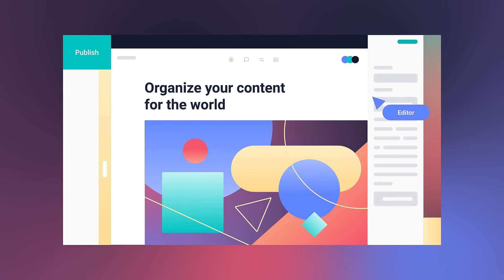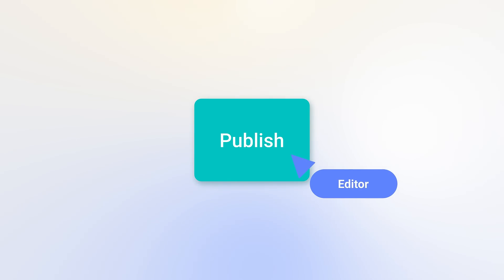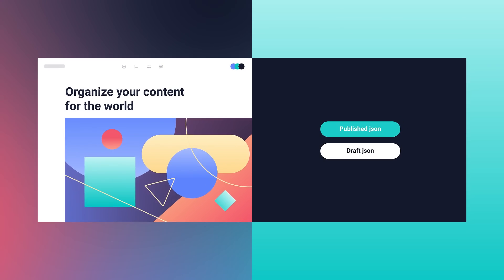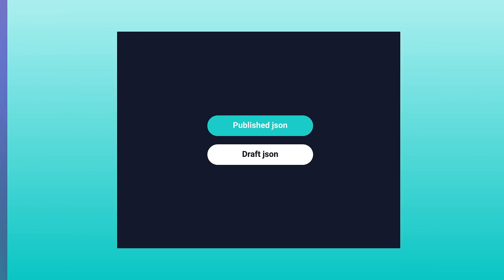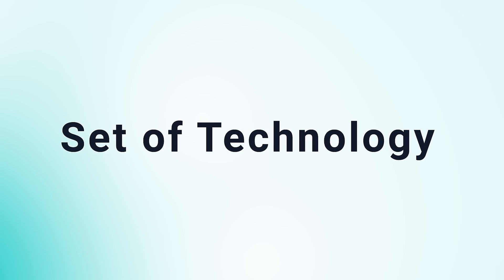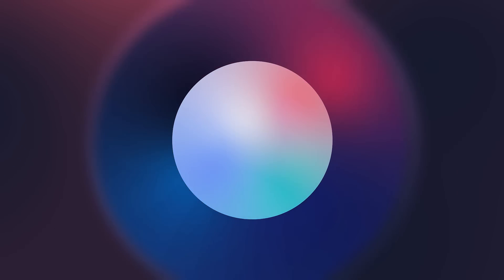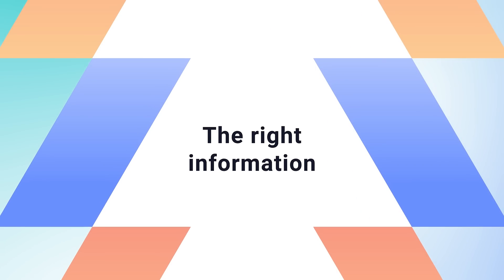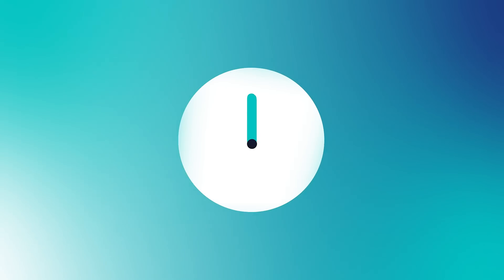Storyblok - Organize your content for the world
*What is Storyblok?*
Storyblok is the world's first headless CMS that works for both developers & business users.  Developers & marketers use Storyblok’s CMS to deliver powerful content experiences on any platform: Corporate websites, ecommerce sites, mobile apps, and screen displays. Storyblok is used by companies of all sizes and industries. Customers include adidas, Pizza Hut, Happy Socks, Panini, deliveroo, Decathlon, Marley Spoon, and many others.

*What is a headless CMS?*
A headless CMS is a back-end only content management system that makes content accessible via a RESTful API. The term “headless” comes from the concept of chopping the “head” off the “body” (the back end, i.e. the content repository).

- Leave a message on our Discord